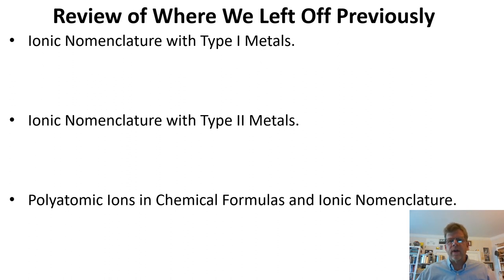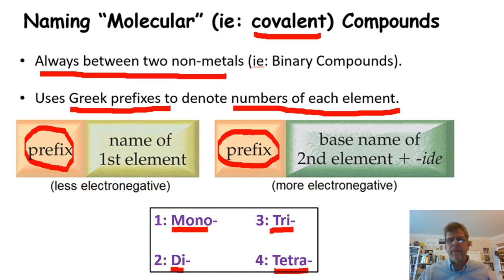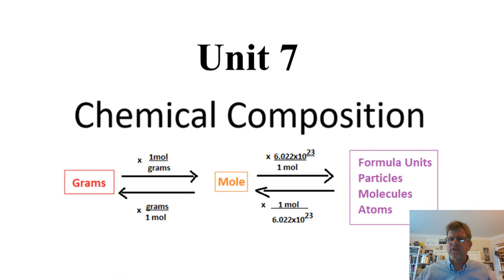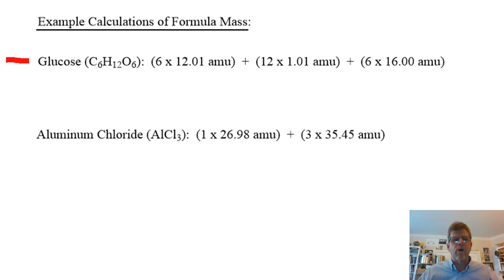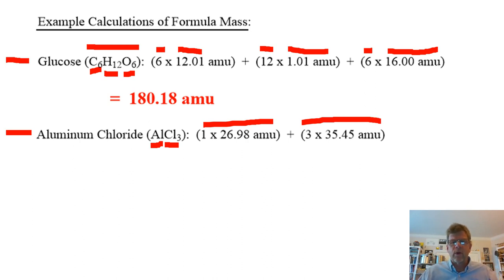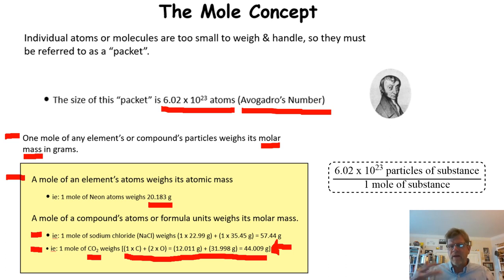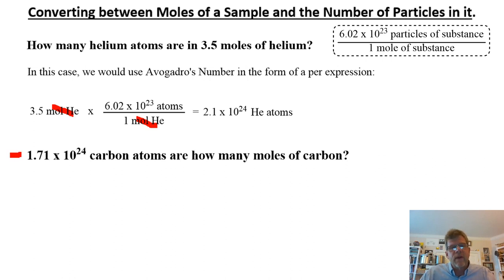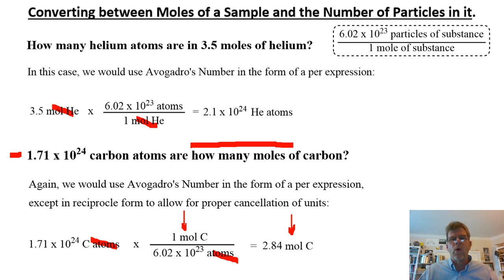General Chemistry Lecture 13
UNIT 6 (Molecules & Compounds):  Nomenclature of Covalent Compounds; Nomenclature of Selected "ic" Acids.

UNIT 7 (Chemical Composition):  Formula Mass Defined; Concept of the Mole Defined; Molar Mass Defined; Conversion between Moles and Number of Particles; Conversion Between Grams and Moles; Conversion Between Grams and Number of Particles; Conversion Between Moles of a Compound and Moles of One of its Elements; Conversion Between Grams of a Compound and Grams of One of its Elements.